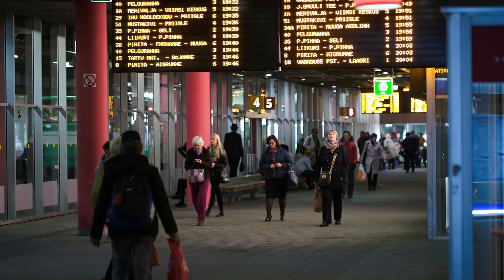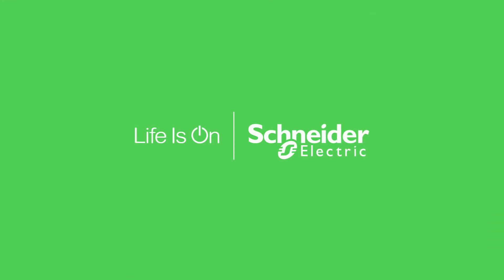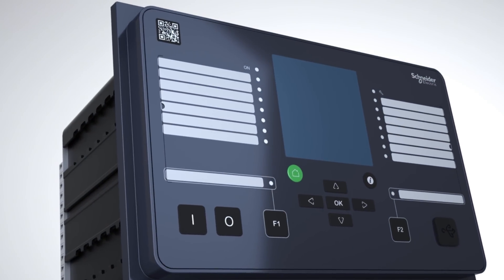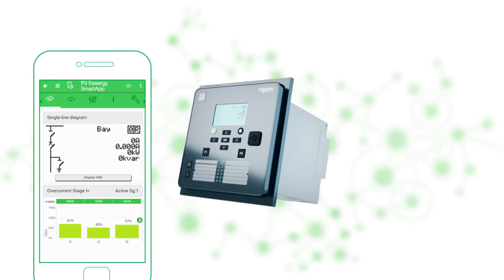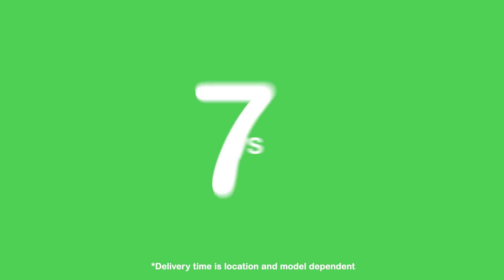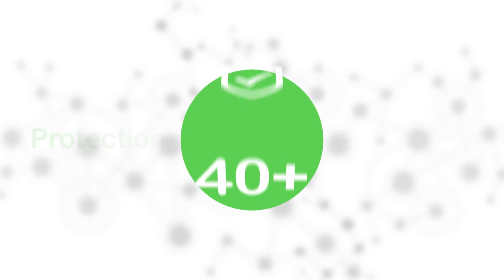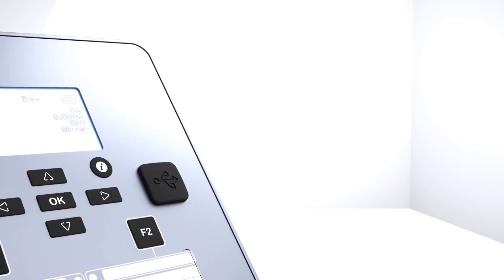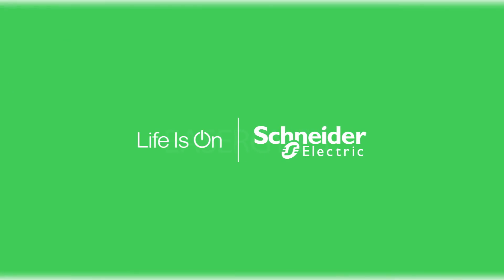Meet the efficient new Easergy P3 protection relay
Discover unparalleled efficiency with the new Easergy P3 protection relay.  With a more efficient ordering process, shorter delivery times and smart tools to help you save time at every step. Learn how Schneider Electric can help panel builders, contractors, and distributors meet the growing customer expectations and challenging deadlines.